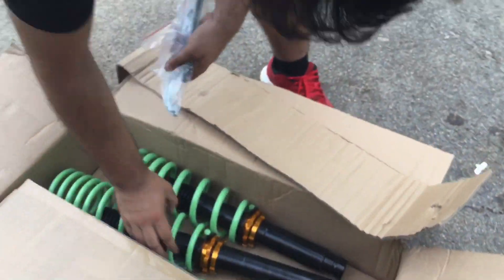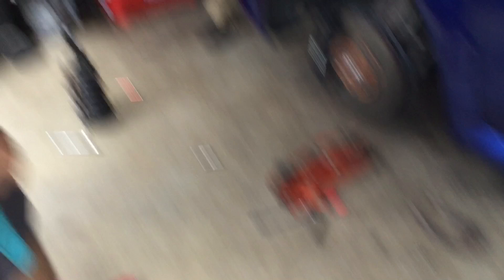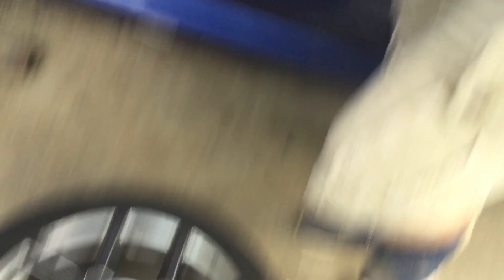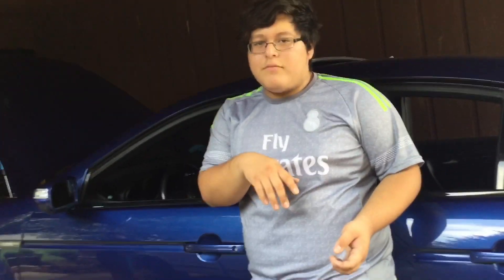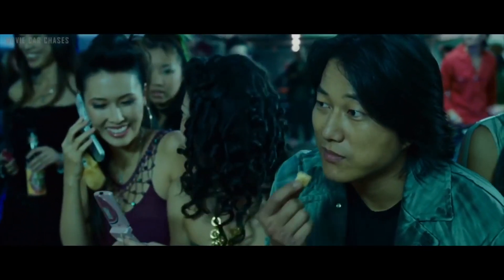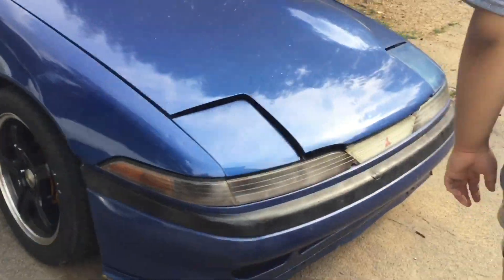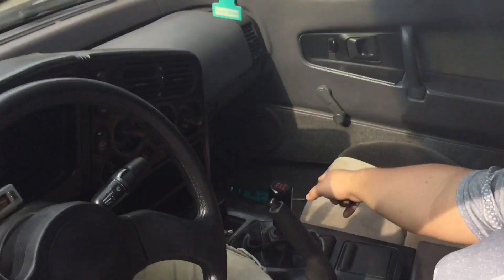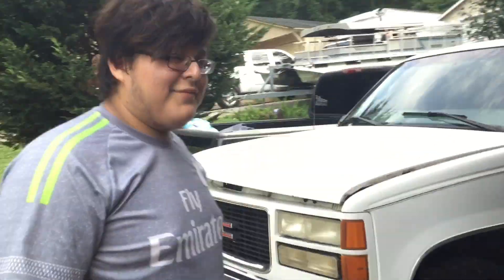Lowering the TL Type S on race lands!!!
Thanks for the 100 subscribers please give us a like and comment if you like this video also let us know if you have any ideas or want to see something. once again thank you for 100 subs we hope to get 500 soon